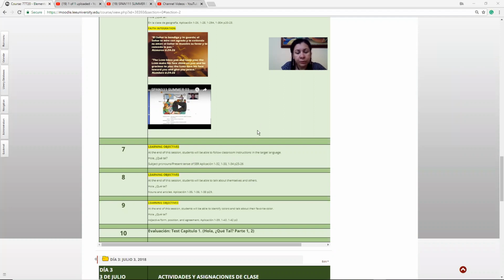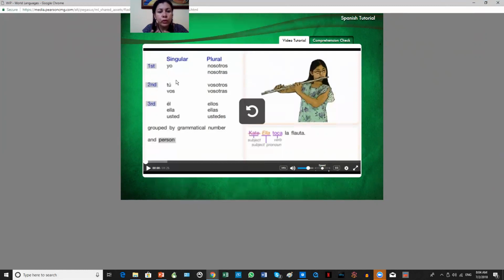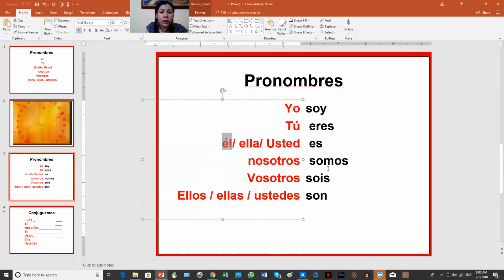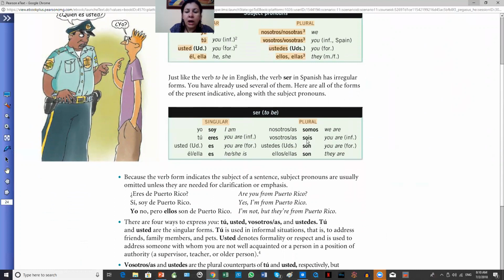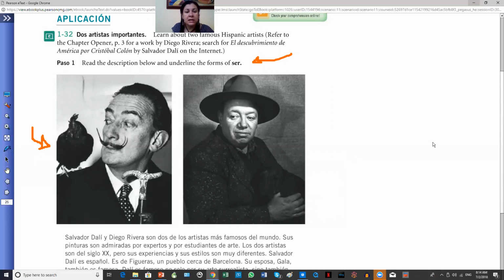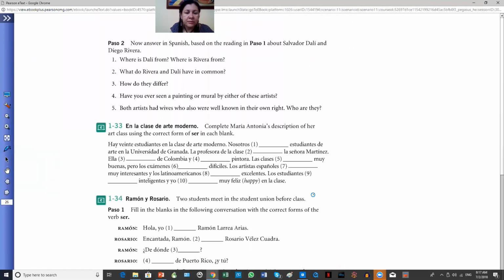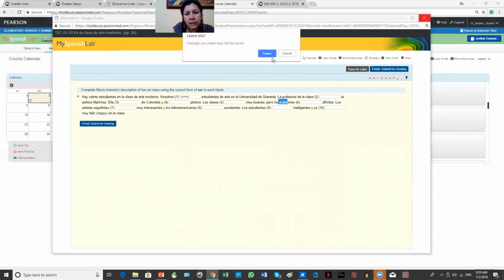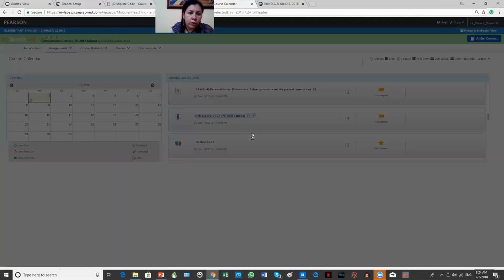SPAN 111 SUMMER 03 2018 DAY 2 SUBJECT PRONOUNS AND THE VERB SER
During this session, we study Spanish SUBJECT PRONOUNS and learn about the verb SER to be able to talk about ourselves and others, express origin and describe ourselves and others using ser with some adjectives to communicate some inherited qualities.